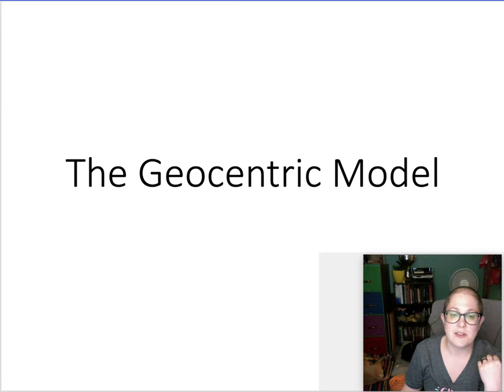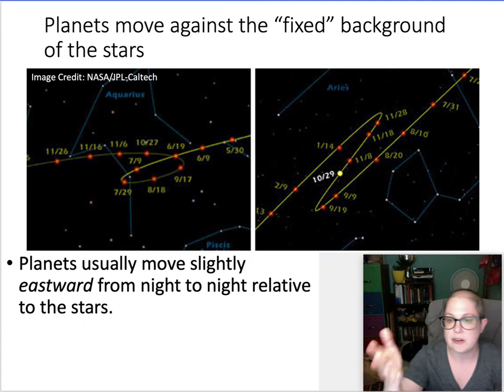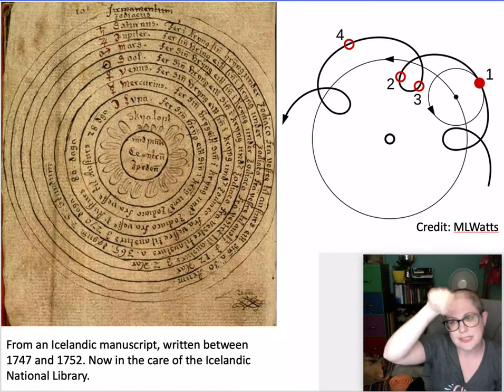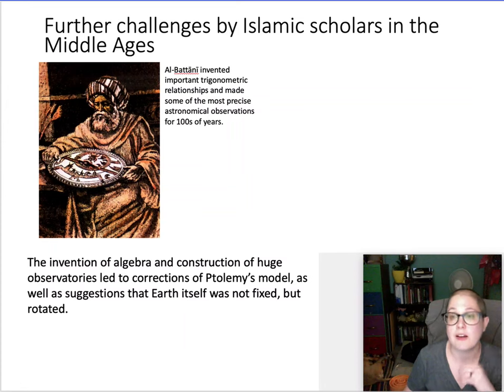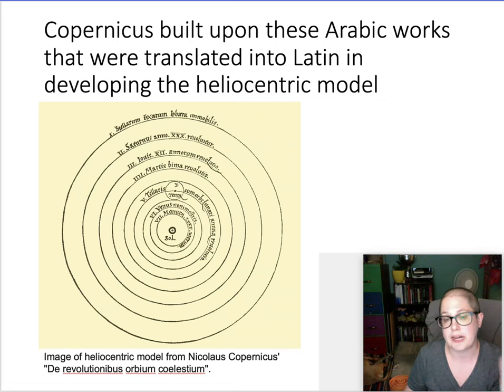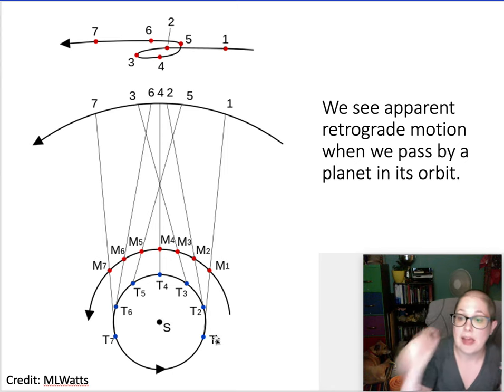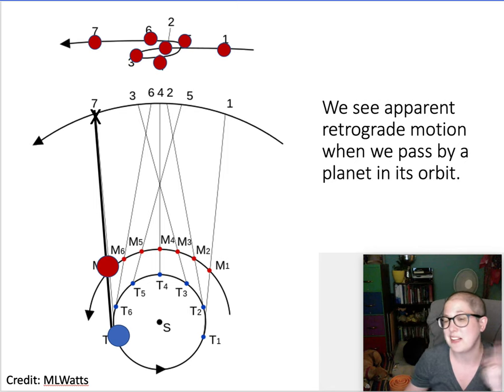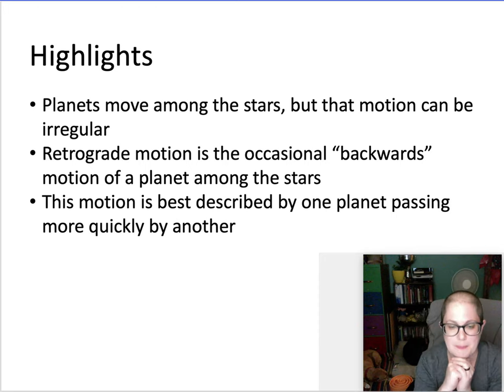Scientific Revolution - PS 101 - Su20 - 1.3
This video briefly covers the history of cosmological models from the ancient Greeks to the Islamic World in the Middle Ages and to Europe in the beginning of the Renaissance. The retrograde motion of Mars is demonstrated.

The Geocentric Model
Challenging the Geocentric Model
The Solution to the Retrograde Problem